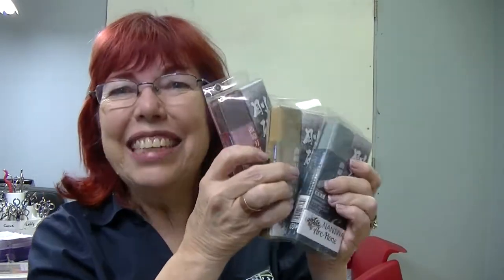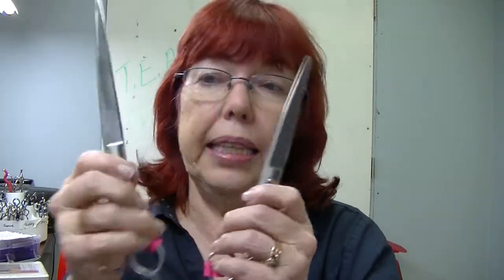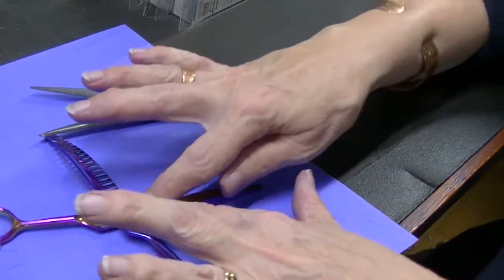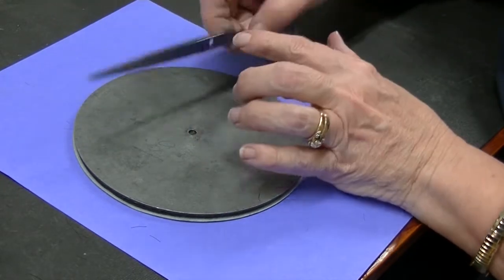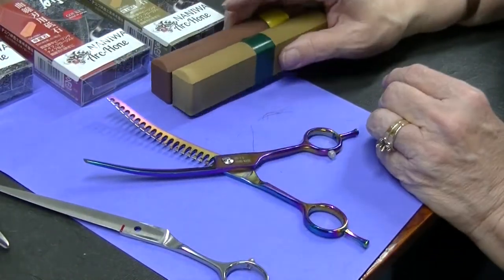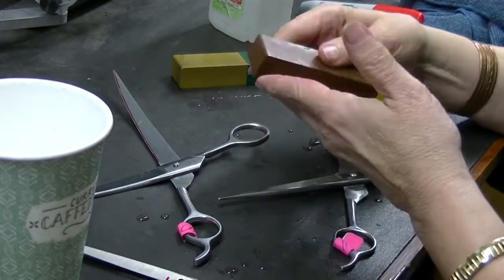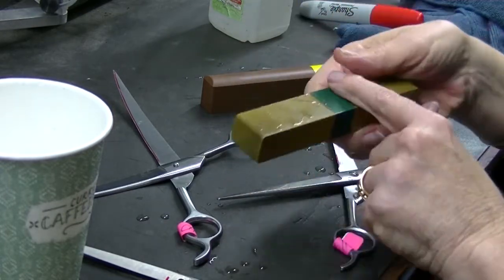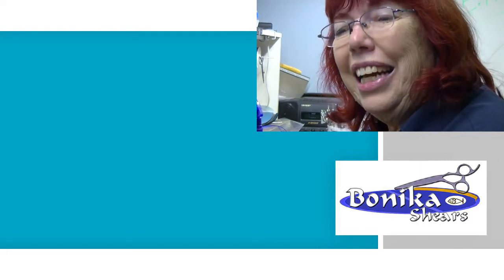Understanding the Rideline on Curved Shears and How to Sharpen it Using the Nanawa Archone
Sharpening the inside of curved shears for groomers, barbers and stylist shears can be hard. This is a new product I found for creating ridelines on these curved shears. It is called the Naniwa Archone.

. Ask questions and comment.
00:00 Introduction
02:09 Explaining the Rideline
06:14 Choosing the ride grit for the rideline
09:46 Sharpening demonstration
16:09 Truing or Flattening Your Archone